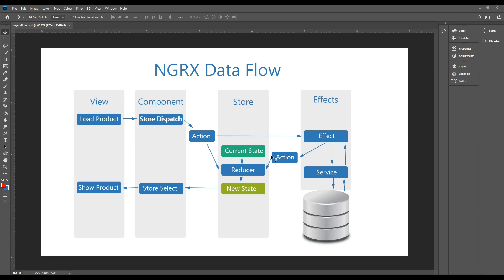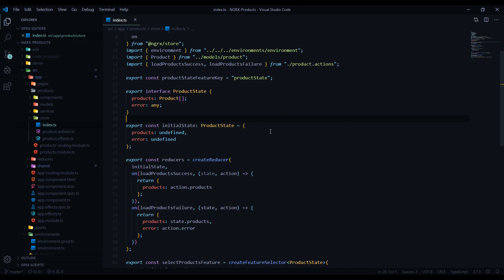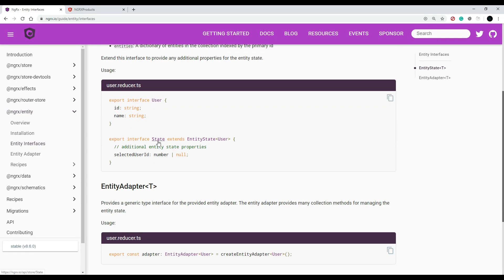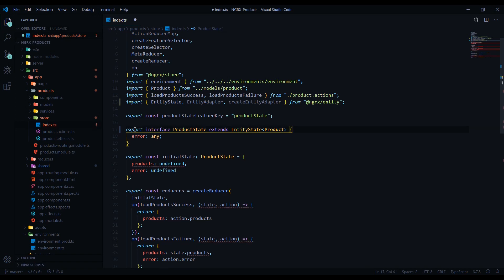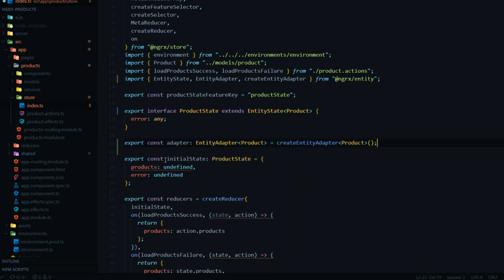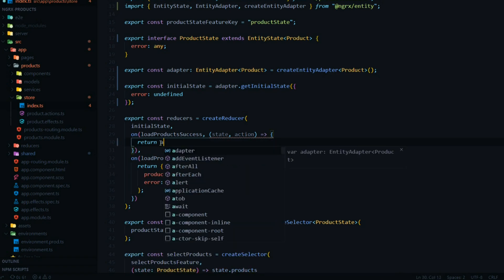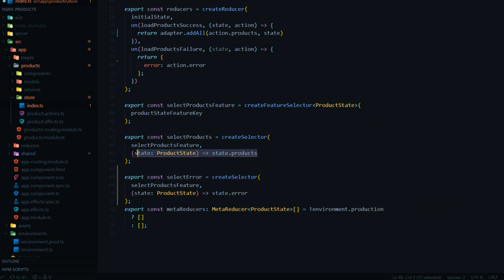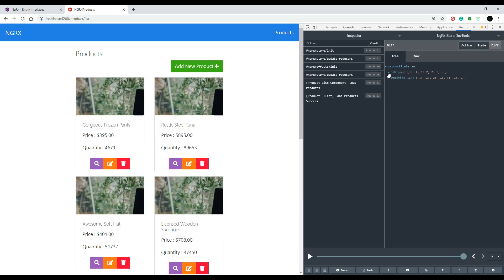Video 7 Setup NGRX Entity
In this video, we set up NGRX entity using the @ngrx/entity library in the project.